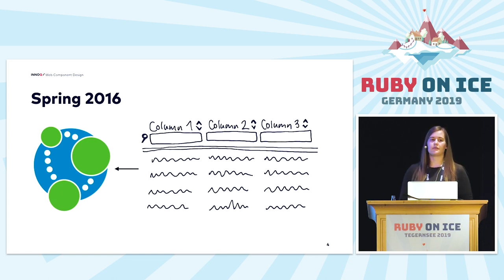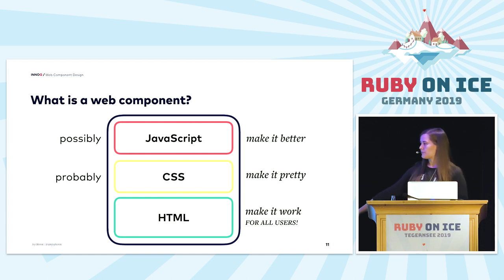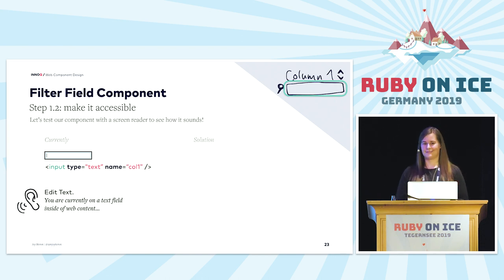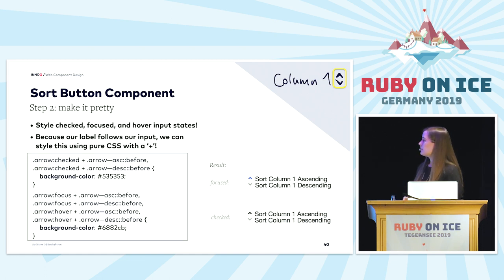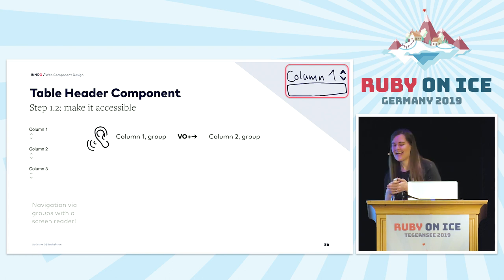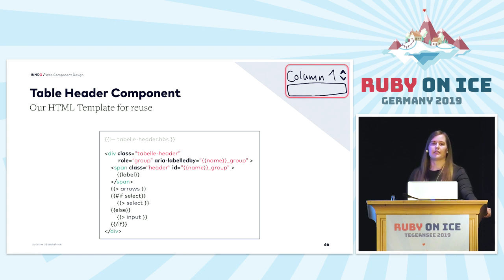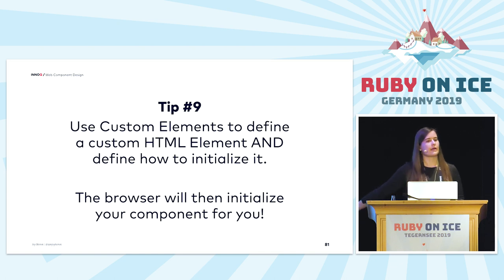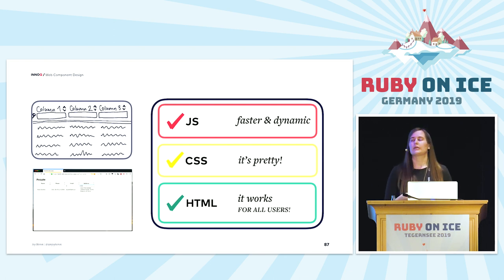Ruby on Ice 2019: Web Components: Designing Frontends for Reusability by Joy Heron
Have you ever tried to develop front end code that can be easily used in multiple projects? Reinventing the wheel is no fun. In this talk, I will use an example to share my design process for developing web components that are accessible, pretty, and most importantly easy to reuse.

Joy Heron is a consultant at INNOQ and develops software as a full-stack developer. She is passionate about developing responsive web applications using progressive enhancement and loves learning new things. Sketchnotes are a hobby.